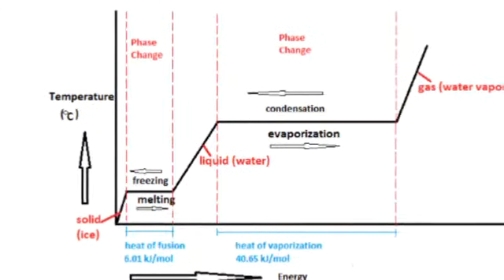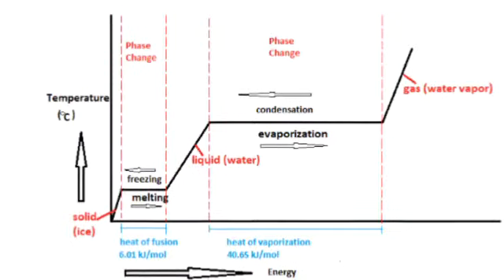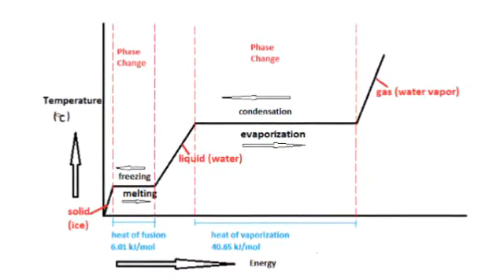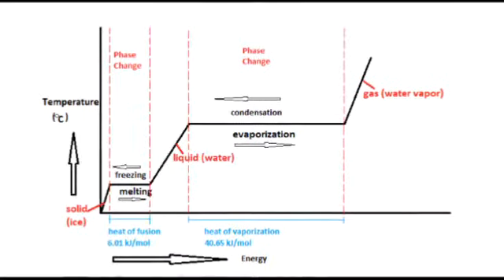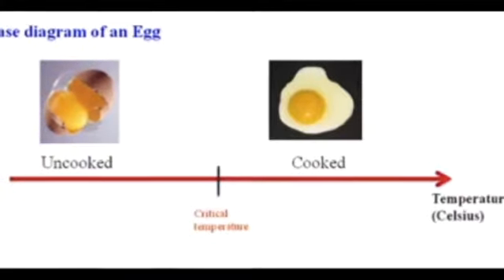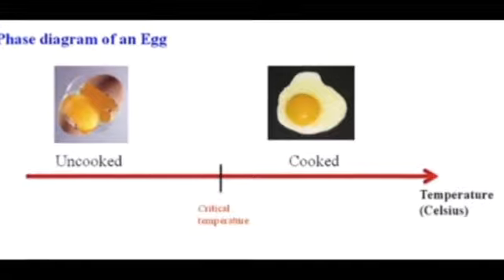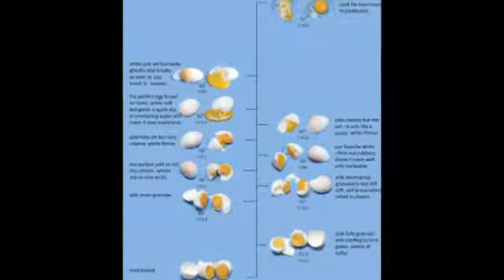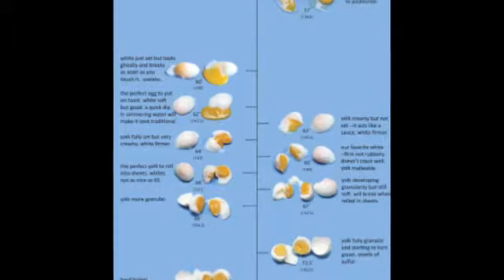Physics and Food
My summary of Dr. Fernandez-Nieves' Lecture on The Physics Behind Cooking.
Created for Dr. Greco's Physics 2212 class, fall 2013.